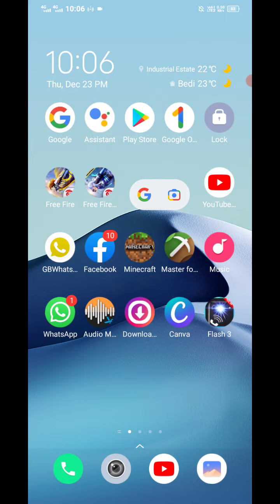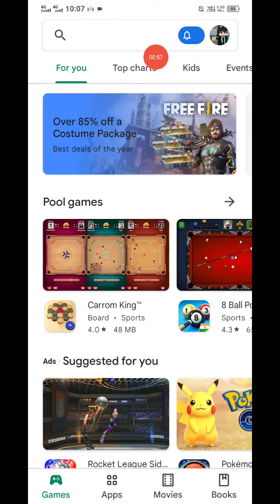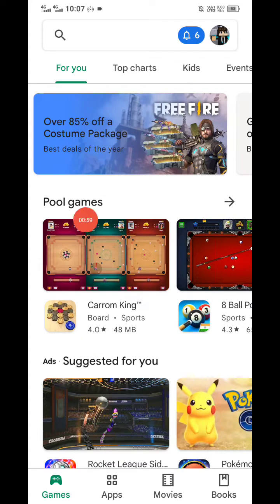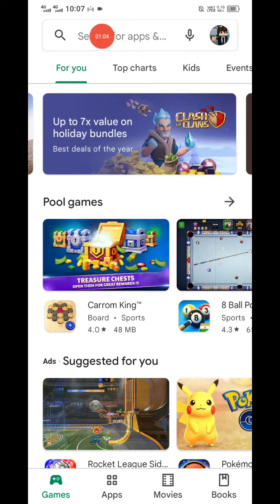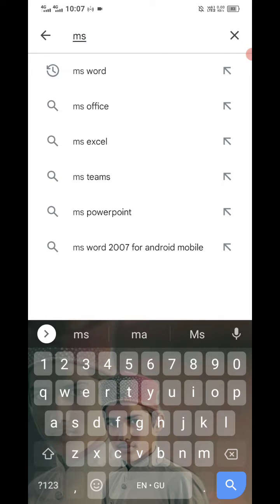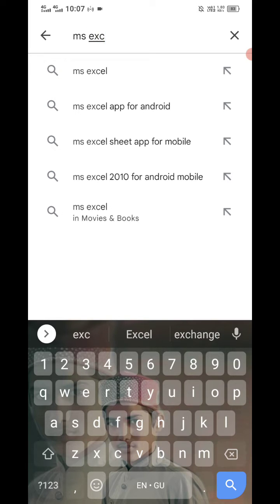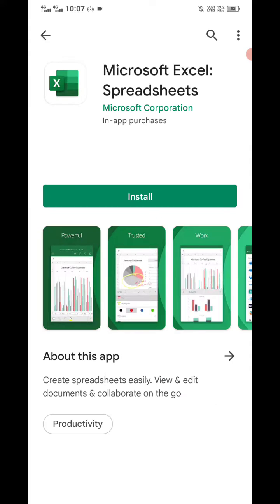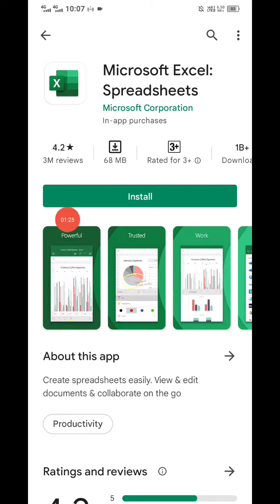How to get MS Excel